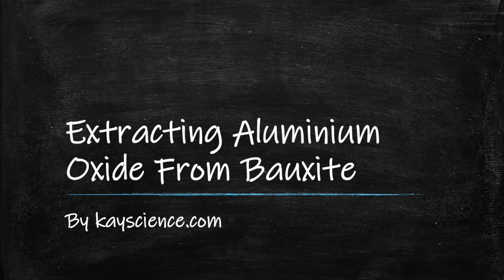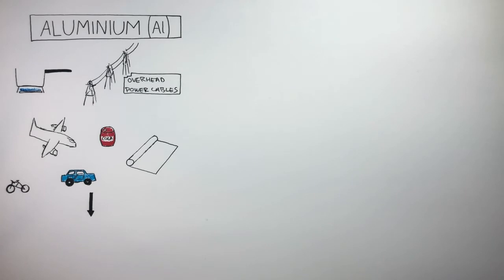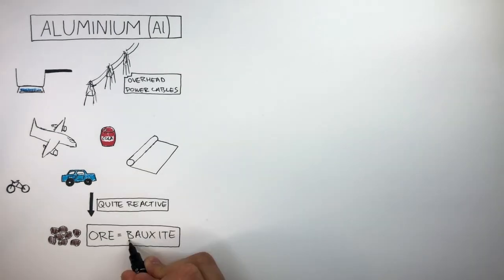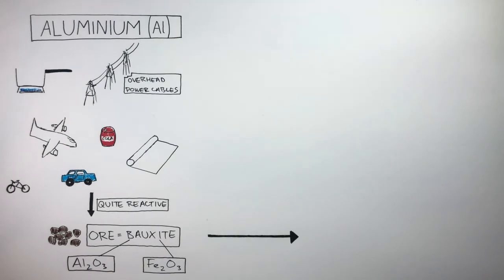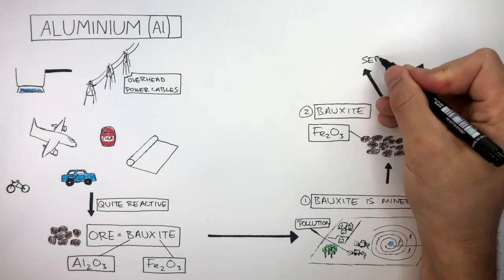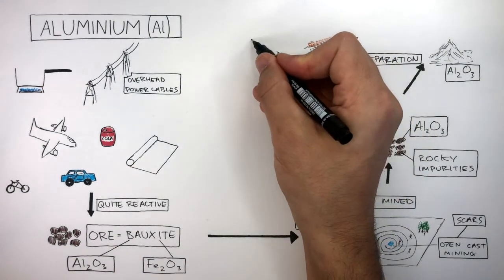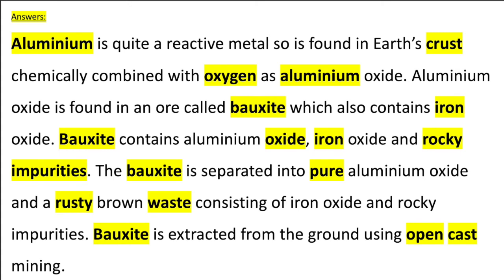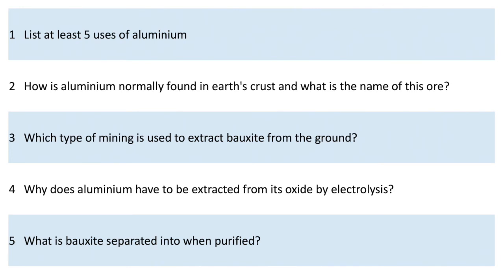GCSE Chemistry - Extracting Aluminium Oxide From Bauxite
Aluminium is quite a reactive metal so is found in Earth’s crust chemically combined with oxygen as aluminium oxide. Aluminium oxide is found in an ore called bauxite which also contains iron oxide. Bauxite contains aluminium oxide, iron oxide and rocky impurities. The bauxite is separated into pure aluminium oxide and a rusty brown waste consisting of iron oxide and rocky impurities. Bauxite is extracted from the ground using open cast mining.